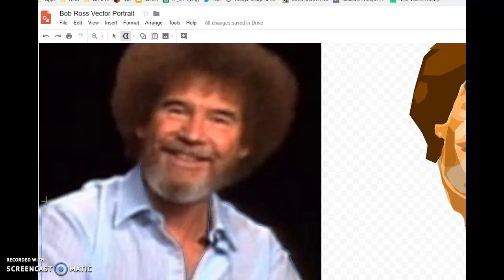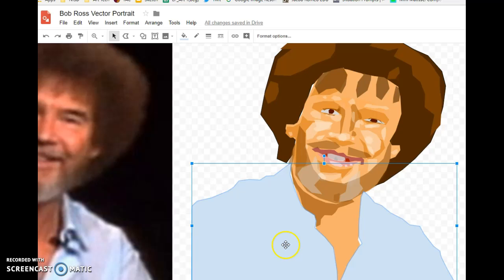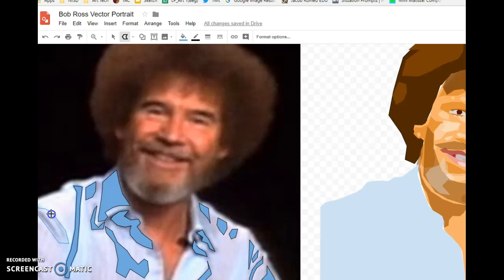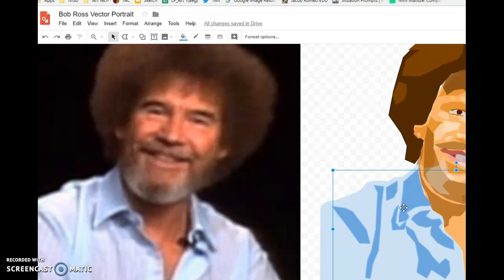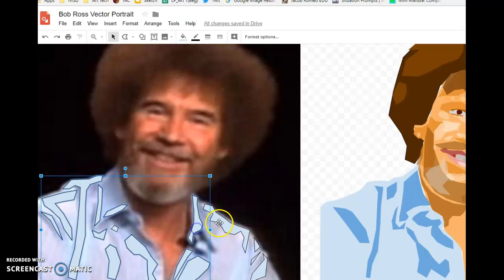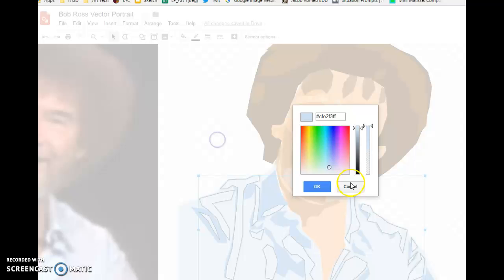05 Bob VP Shirt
Thanks to Joshua Pomeroy for the great video tutorials on making Vector Portraits. Check out his channel!